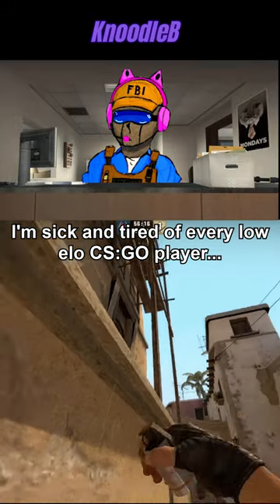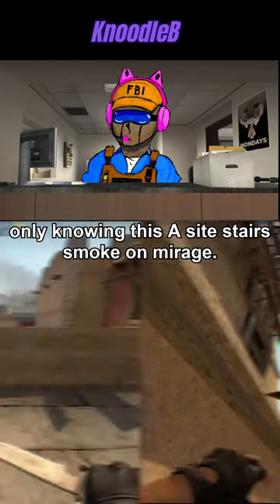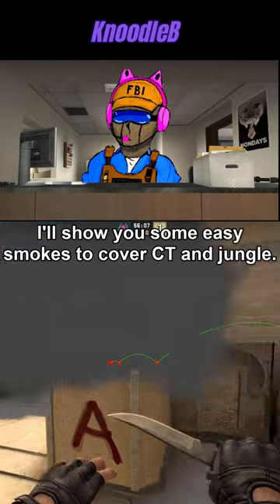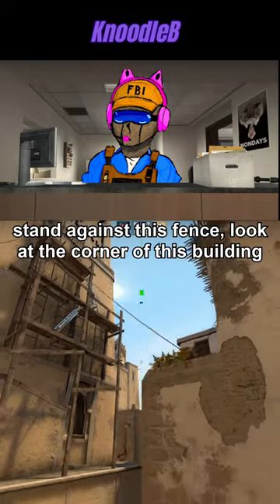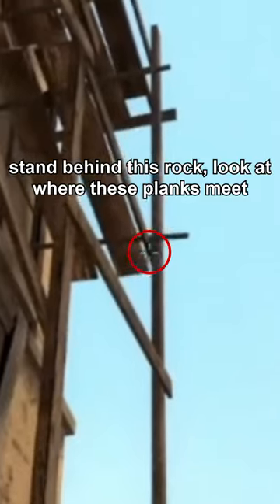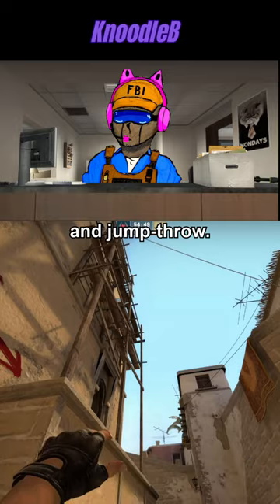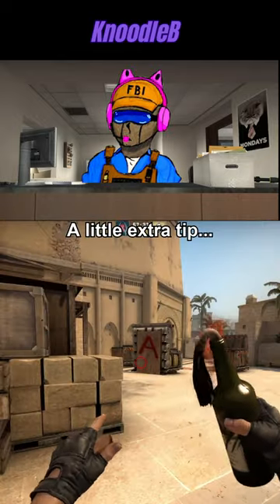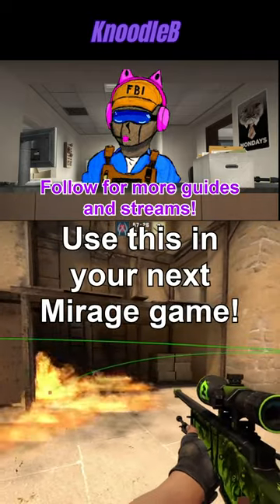How to smoke A site on Mirage (64 tick)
A guide for those who still don't know how to smoke the entirety of A site on Mirage. Follow for more guides in the future.